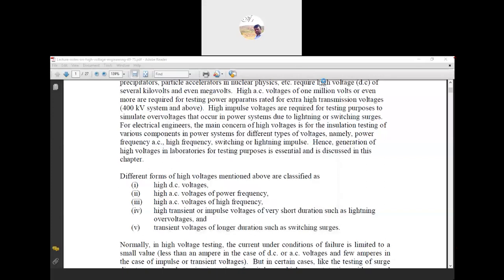HVE | 025 | High Voltage DC & AC Generation -1| Maniramakrishna | 4youelectrical